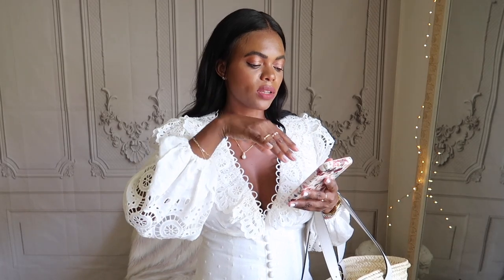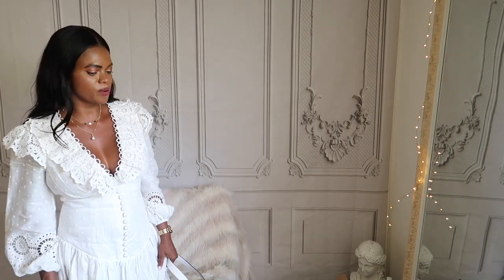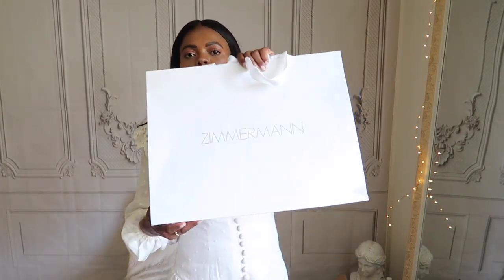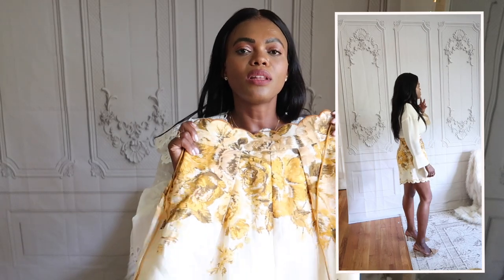Luxury Designer Unboxing: Loewe Basket Bag white, Zimmerman...| DadouChic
Bonjour everyone & welcome back to Dadouchic!

My Jewelry : Description of the pieces I wear.

Monica Vinader:
~~~FASHION & PRODUCTS MENTIONED IN THE VIDEO~~~
Farfetch Code: ROSEYT10
Loewe bags

LOEWE - BASKET BAG -WHITE
small white
Loewe bag

Zimmerman shorts
Zimmerman pink shorts

Zimmerman dress

BLOG-regular updates for outfits,recipes,beauty, etc..

Xoxo,Rose